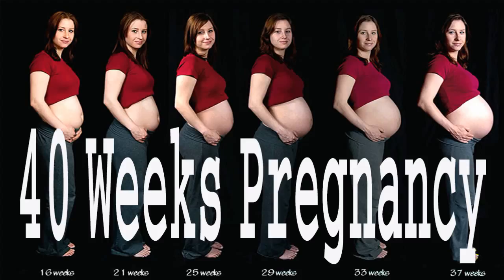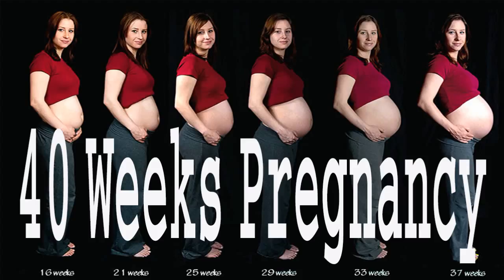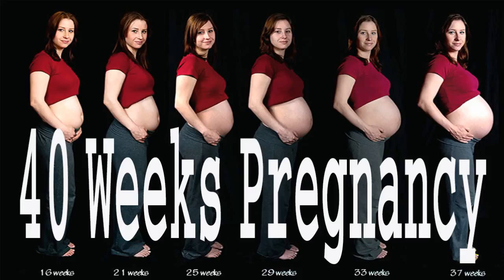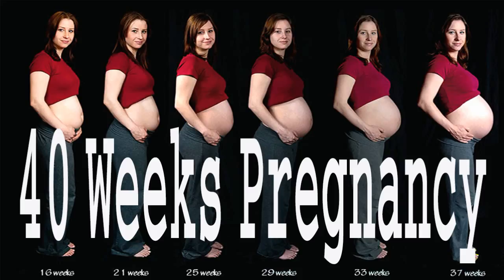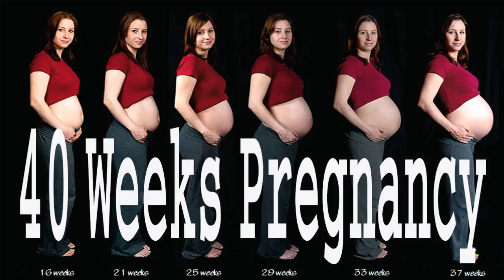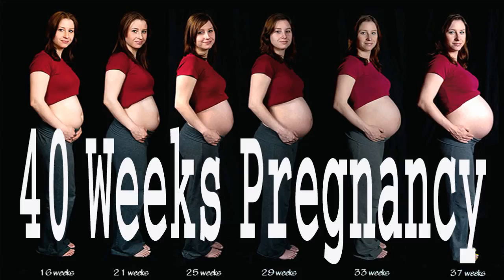40 Weeks pregnant Podcast - Week 30 Final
Week 30 Want to know exactly what is going on with your baby and your body this week? Whether you are in week 6 or week 36 of pregnancy, this podcast will give you just that in about five minutes. Learn how big your baby is, what new developments are going on, how your body is changing, how you can find relief from some of the changes going on with you like morning sickness and back pain, what to expect at doctor or midwife appointments, how to plan ahead for breastfeeding, how to plan for the birth you want, plus get a tip each week for Dads! You can check out a picture of what your baby looks this week and see resources mentioned in this episode To get each week delivered to your inbox according to your due date sign up The Pregnancy Podcast has so much more information on specific topics related to pregnancy and is an awesome resource in conjunction with the 40 Weeks podcast.
Thank you so much for listening and please let me know how I can help you navigate all of the crazy awesomeness that is pregnancy, birth, and being a new parent! As always you can get in touch with me via email You can join us in the Pregnancy Podcast Community on Facebook to connect, support, share, and ask questions.
You will be an amazing parent! I wish you the very best on your pregnancy, birth, and parenting journey! Facebook